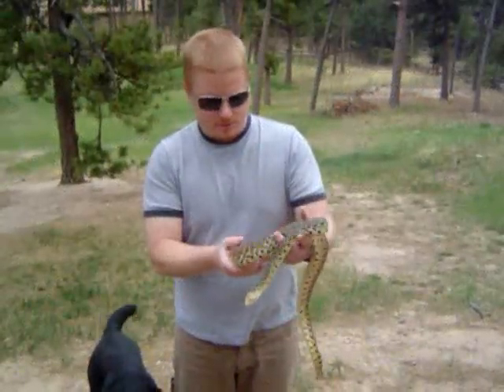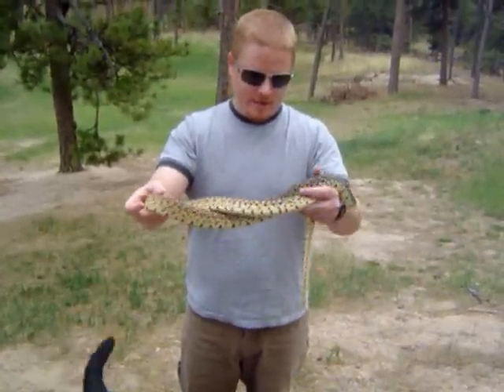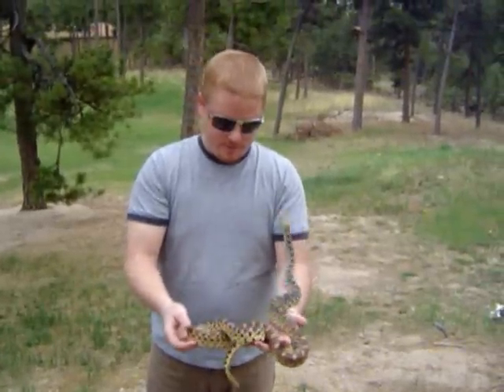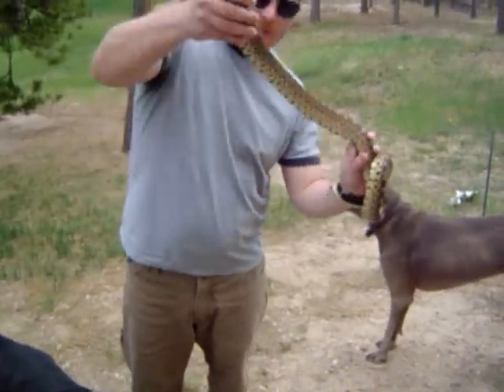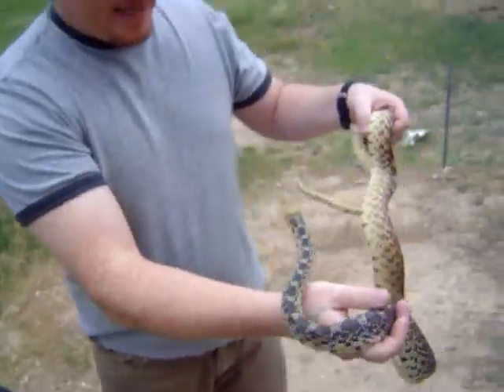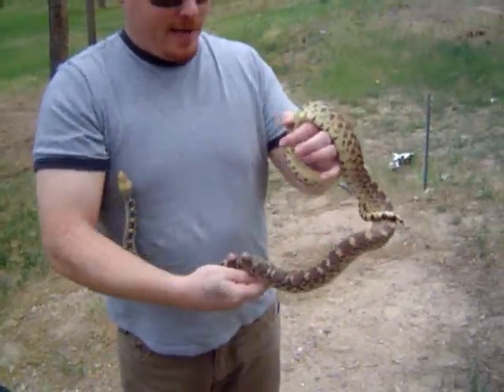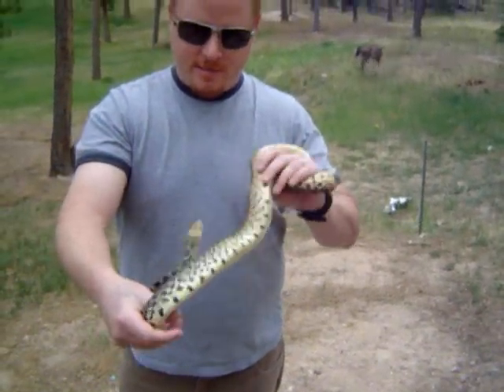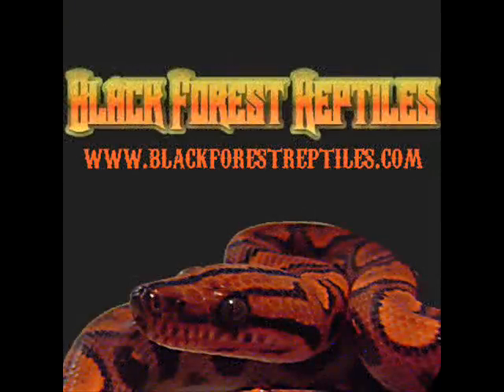Wild Bull Snake - Road Crossing Survivor!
First wild caught Colorado Bull Snake in 2008 for me.